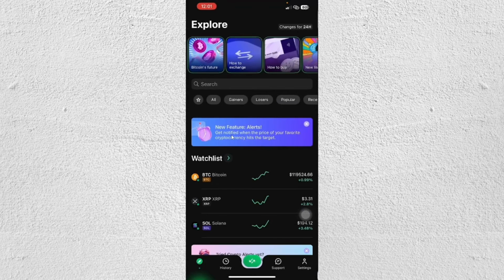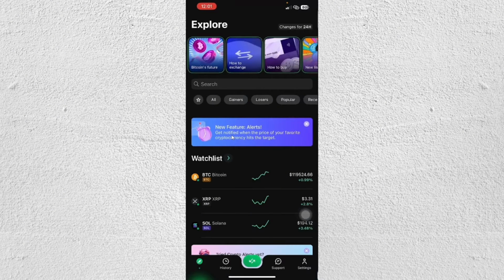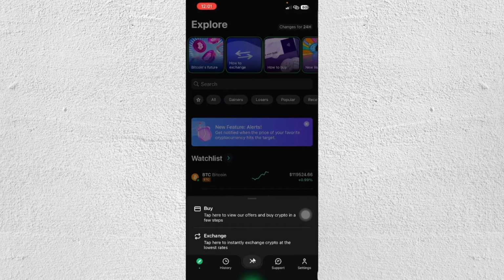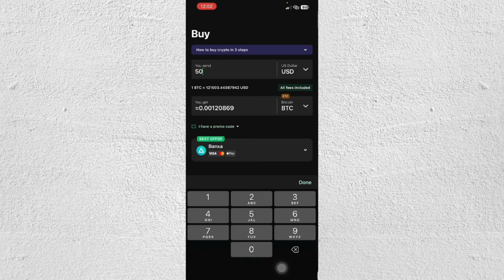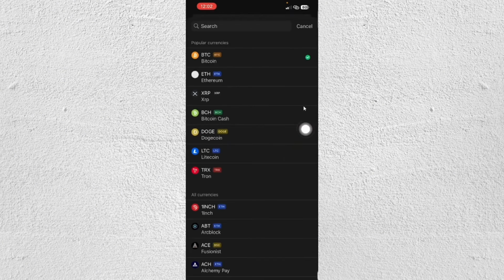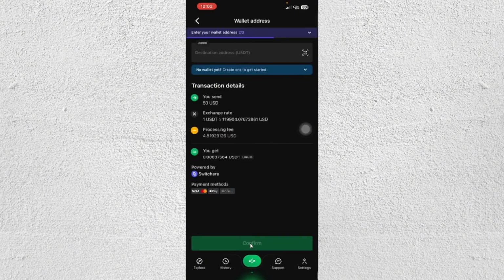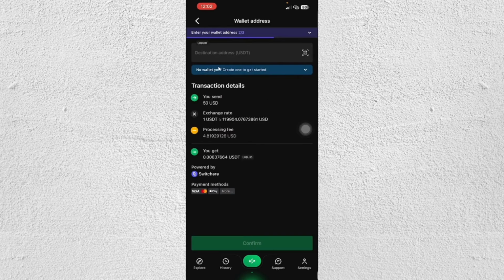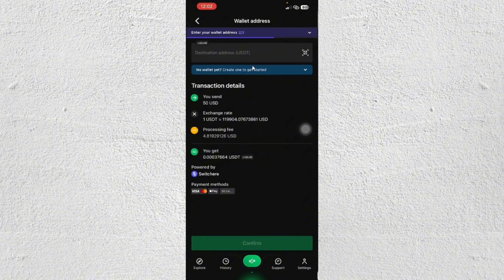How To Buy USDT On Changelly (Step-by-Step)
In this video, you will learn how to buy USDT (Tether) on Changelly step by step. This guide is clear and easy to follow. It shows you how to use cards, bank transfers, or mobile pay like Apple Pay to get USDT fast. Great for new users who want to buy crypto safely, but we also share some safety tips from other users.

✔️ Choose USDT and your currency to see offers
✔️ Pay using Visa, Mastercard, Apple Pay, Google Pay or bank transfer
✔️ Enter your wallet address correctly to get USDT to your wallet
✔️ Learn that small buys may skip ID checks, but larger ones need KYC

⏱ Timestamps:
0:00 Introduction
0:10 How to Buy USDT on Changelly

📌 Queries Related to the Video:

how to buy USDT on Changelly

Changelly USDT purchase step by step

buy tether with card on Changelly

buy USDT without KYC Changelly

Changelly fiat to USDT tutorial